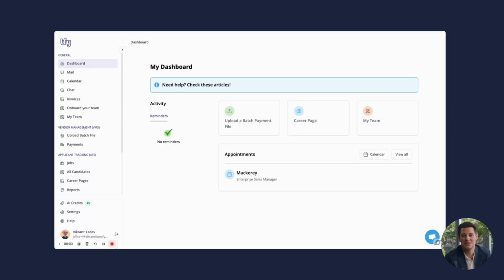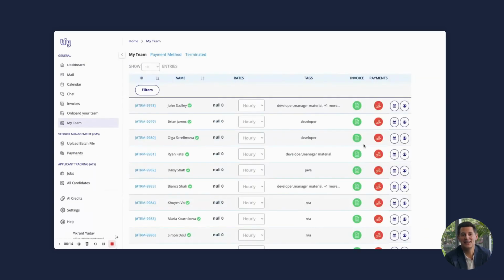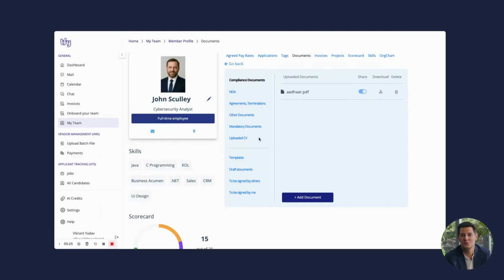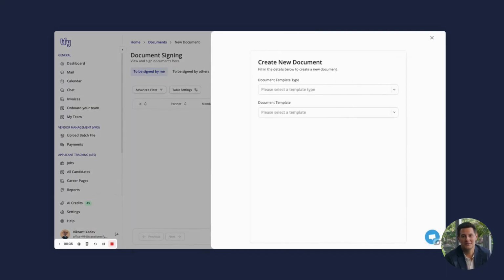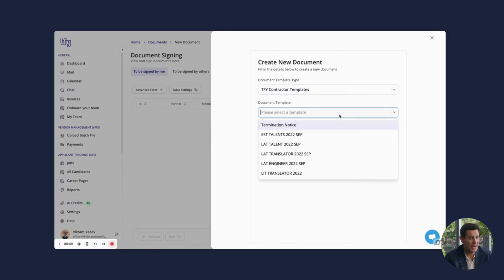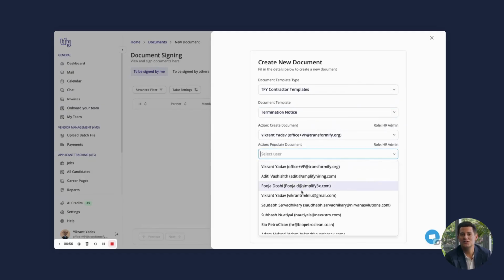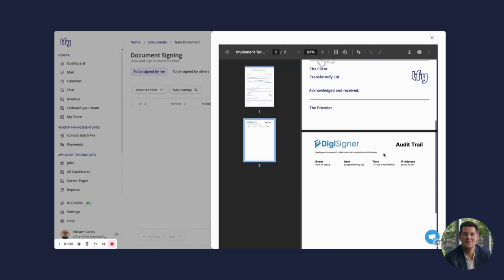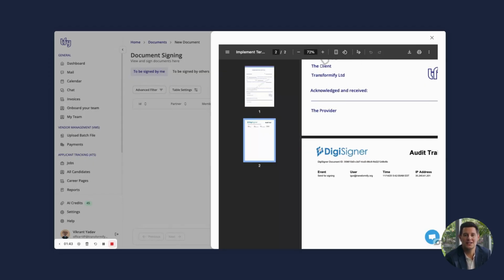How to Share Documents for E-Signing with Contractors | TFY Tutorial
Need to send contracts or important documents to your contractors for electronic signing? This video walks you through the simple, step-by-step process of sharing documents for e-signature inside the TFY platform.

Whether you're onboarding new contractors, sending policy documents, or requesting approvals, this guide shows you exactly how to do it quickly and securely.

In This Video, You Will Learn:

How to navigate to the documents section for your contractor

How to upload files that require an electronic signature

How to initiate and send an e-sign request

How contractors receive and complete their signature

Tips for ensuring a smooth signing process

Perfect for HR teams, hiring managers, project leaders, and finance administrators who work with contractors and need an efficient way to manage signed documents.

Electronic signing saves time, eliminates paperwork, and keeps your workflows organised. With TFY, you can send signable documents in just a few clicks—keeping everything centralised and trackable.